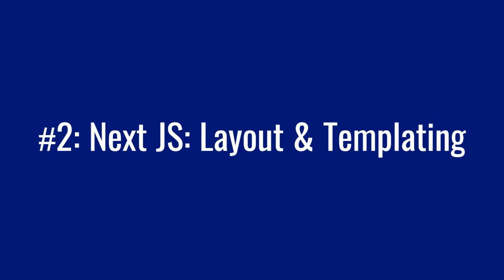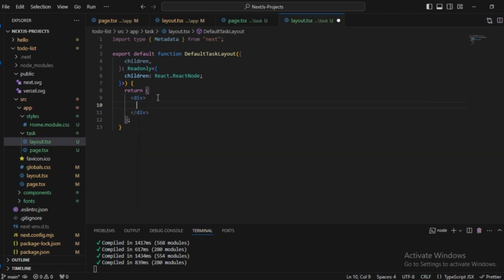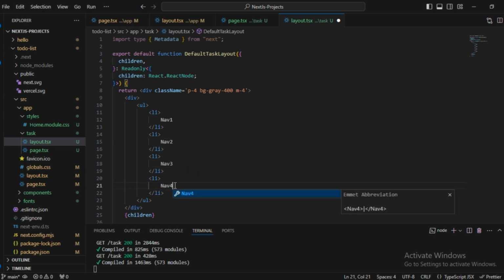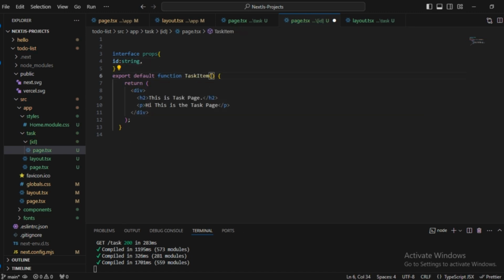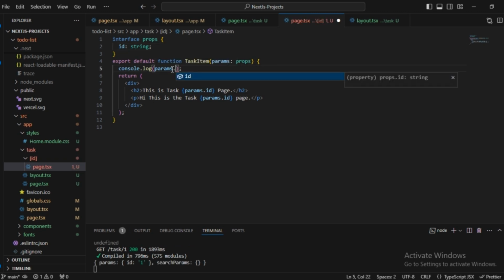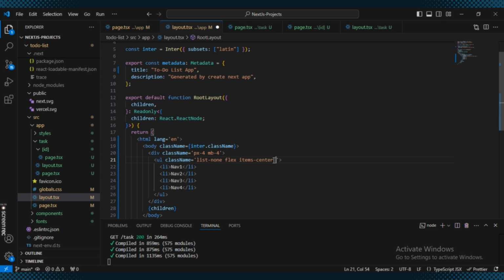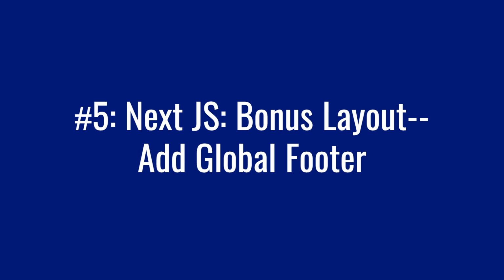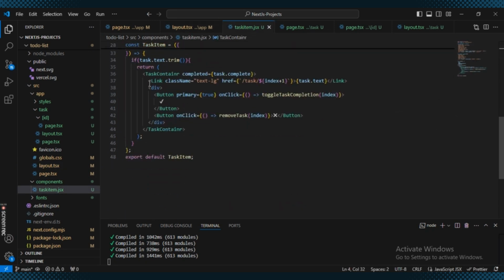Creating Layouts and Dynamic Pages in Next.js | To-Do List App | Next.js Tutorial- Chapter 4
In Chapter 4, we dive into creating reusable layouts and dynamic pages in our Next.js To-Do List app. Learn how to structure your app efficiently and make it more interactive with dynamic routing.

In This Video:
* Creating a Reusable Layout Component
* Setting Up Dynamic Routes in Next.js
* Linking Pages with Next.js Link Component 🔗
* Creating Global Header & Footer
* Enhancing Our To-Do List App with a Detailed Task View 📝

By the end of this tutorial, you'll have a well-structured app with reusable layouts and dynamic pages, ready to scale as needed.

Chapters:
00:00 - Introduction
00:10 - Folder & File Structure
00.30 - Creating the Layout Component
02.10 - Custom Layout
03.00 - Creating Task Page
04:00 - Custom Navbar Creation
05.45 - Setting Up Dynamic Routes
10.00 - Updating NavBar Styles
11:00 - Linking Pages in Next.js
12:00 - Bonus: Global Footer
13.00 - Conclusion & Greetings

Let’s build some dynamic pages together! 🚀 See you in the next chapter where we'll handle navigation between these pages. Until then, happy coding! 🎉